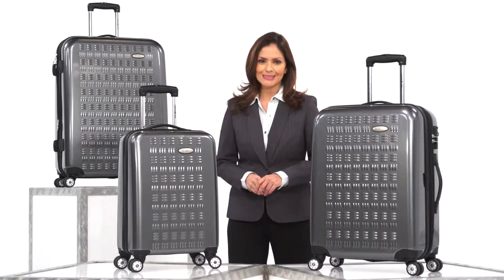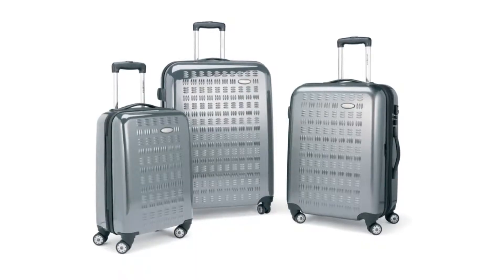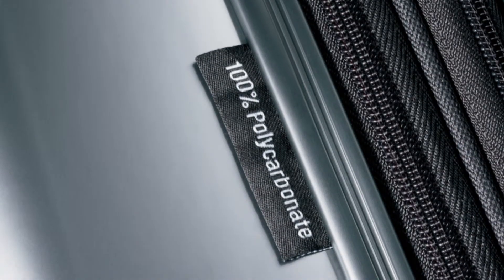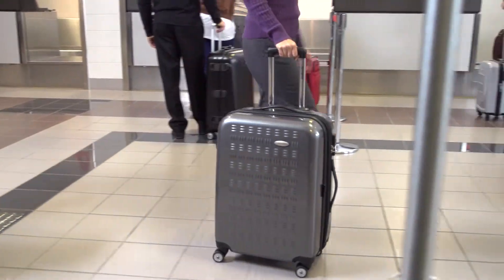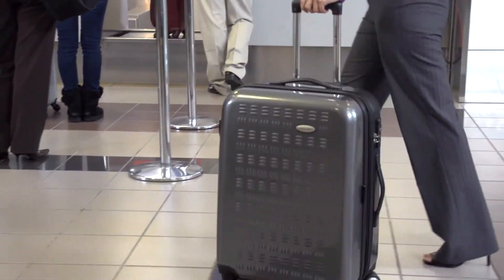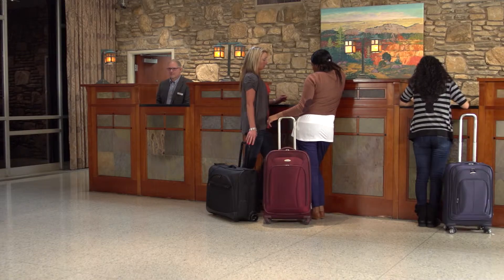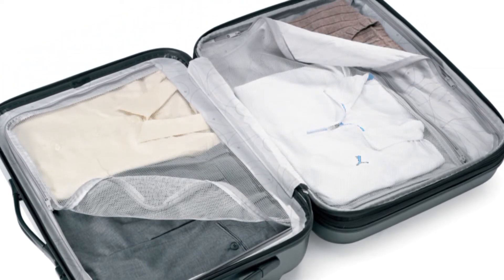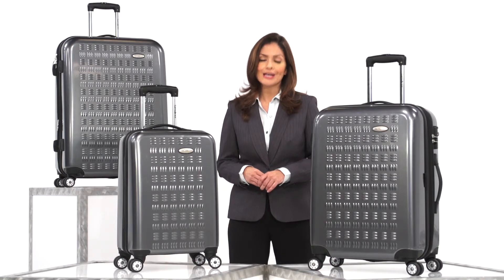Samsonite Gravtec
Every element of Gravtec by Samsonite is designed to withstand the rigors of modern travel. Gravtec brings a bold new look to a 100 year tradition of excellence. Constructed of 100% polycarbonate, this collection is made to handle rugged terrain and environments with ease.